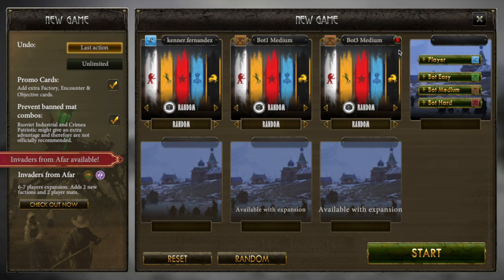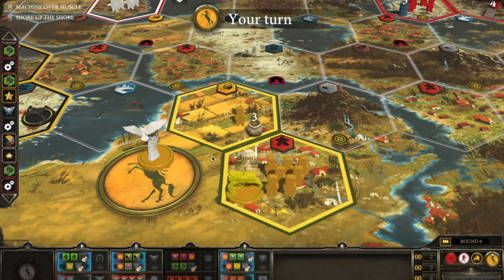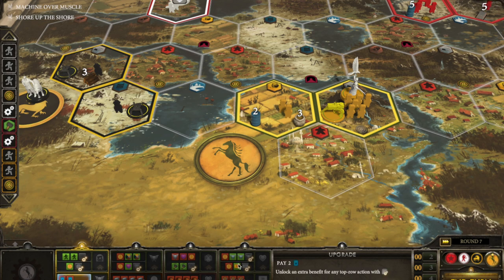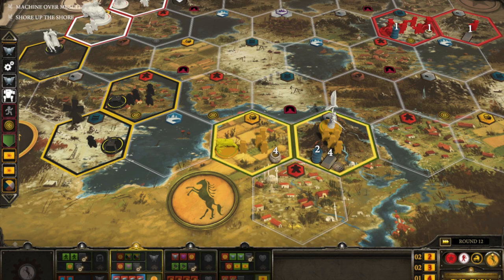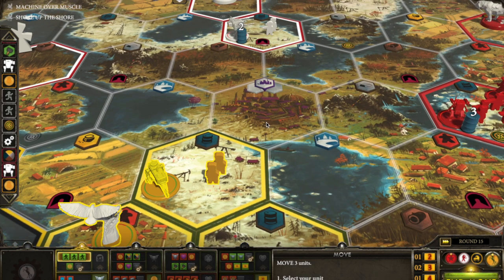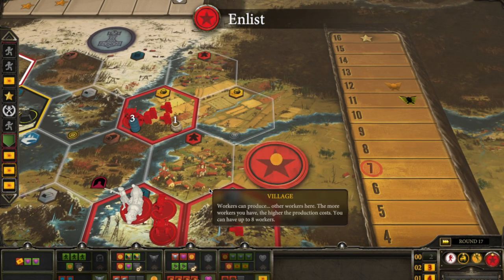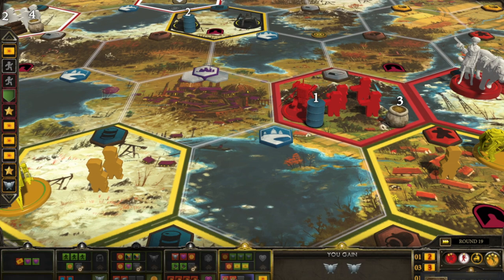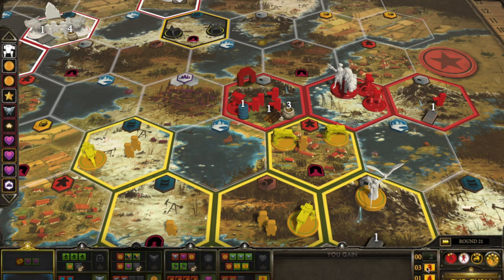Scythe Beginner Guide - Crimea Patriotic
This is my first beginner guide for this series of Scythe Digital Edition.

This is my current #1 go to game always and I love the digital edition enabling me to play whenever and where as long as I can go online.

Crimea is a good faction to start with as a beginner because of the ease of play and discount power. I highly recommend using this faction or Rusviet when you're just beginning to learn the game.

If you like this or have any other thoughts please comment below and subscribe and do check out our other channel where we play actual board games for our game night.

Next Up is Rusviet!